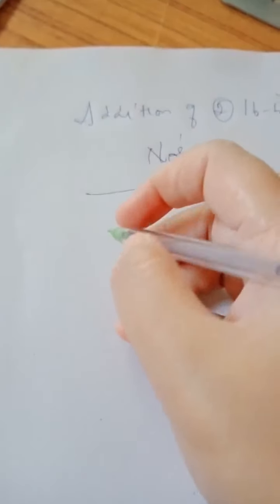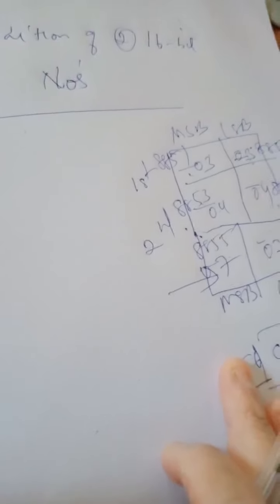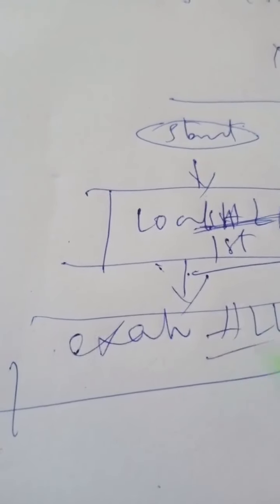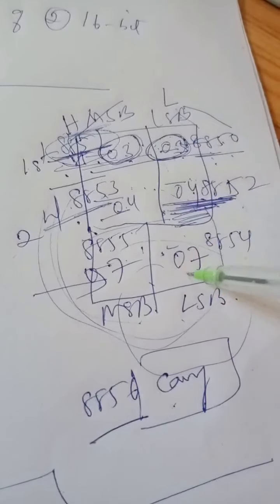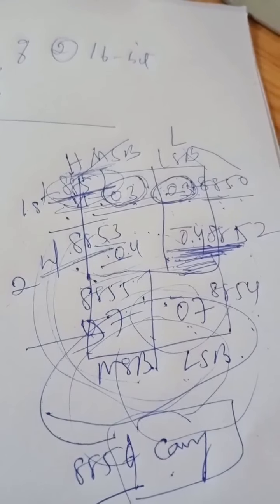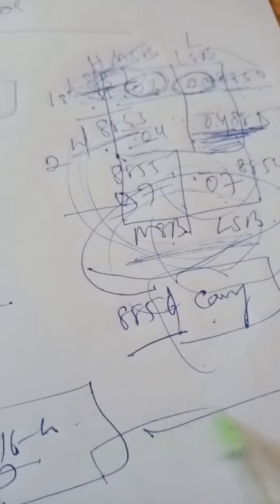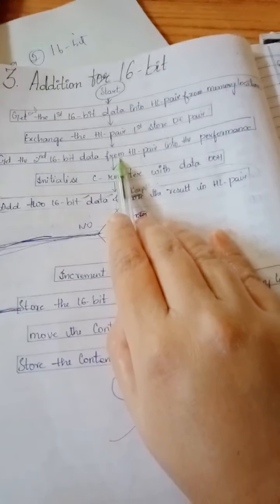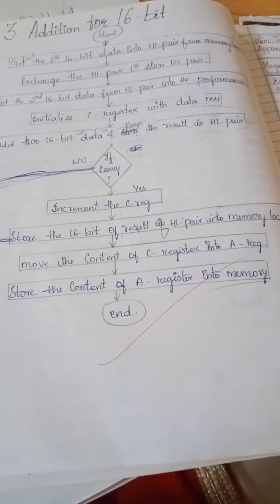B.sc 3rd year 5 sem lecture25